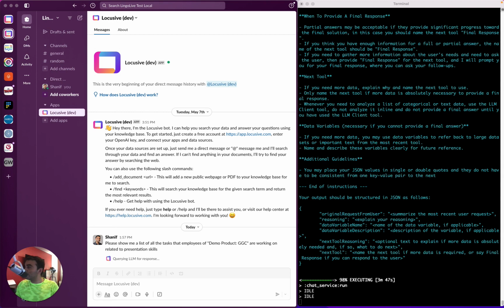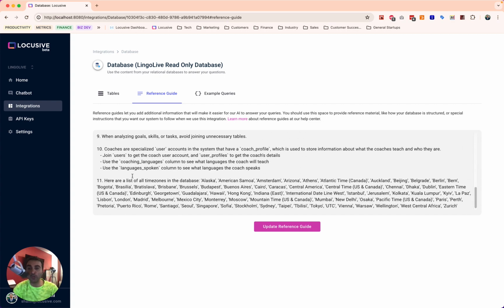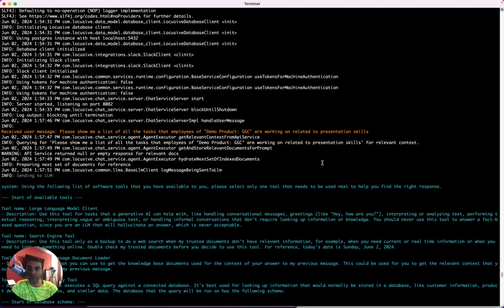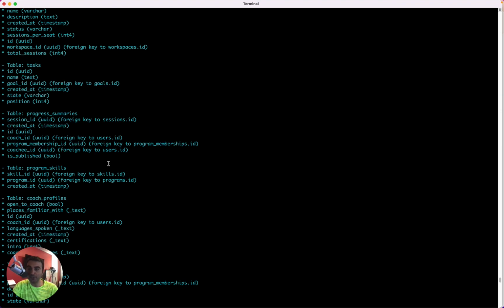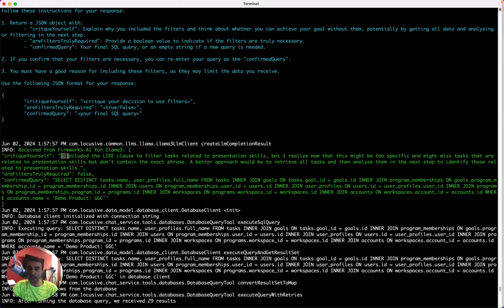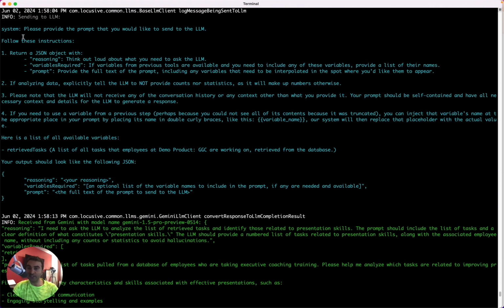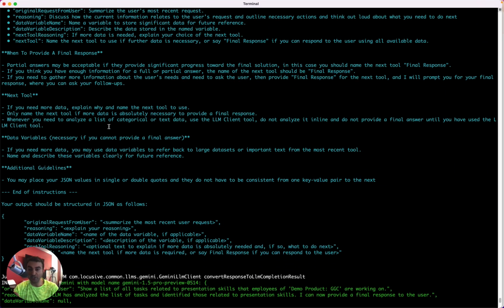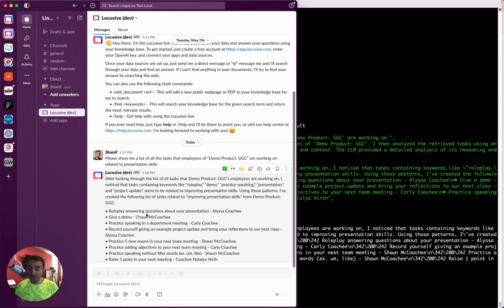A Walkthrough Of How Locusive Can Answer Questions From Your Database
In this video, Shanif, the founder of @Locusive , walks through an example of how Locusive answers questions whose source data comes from a SQL database.